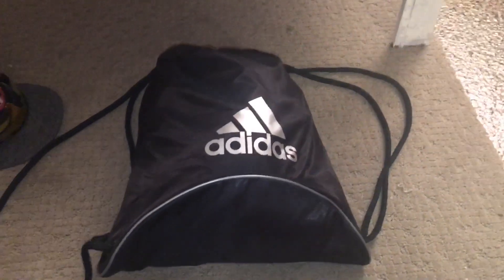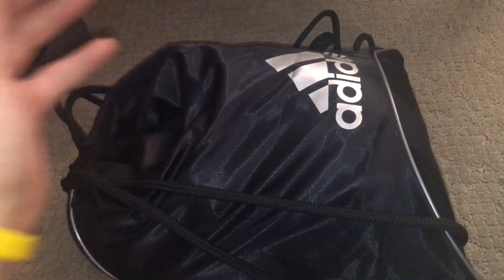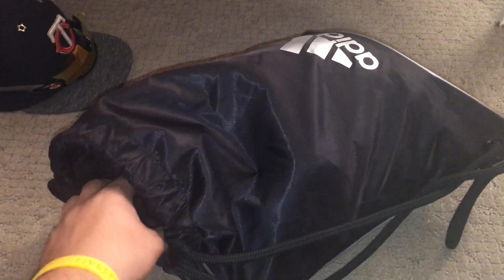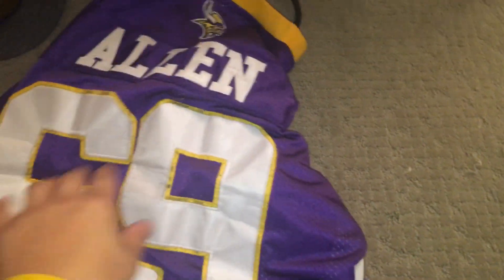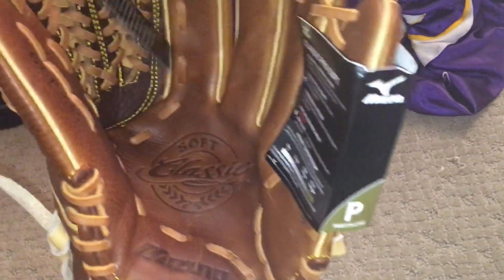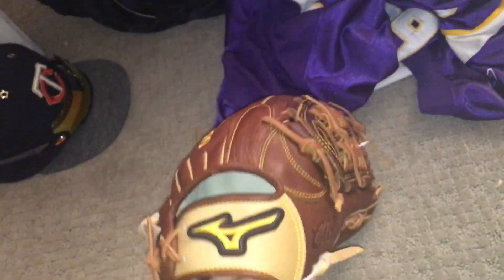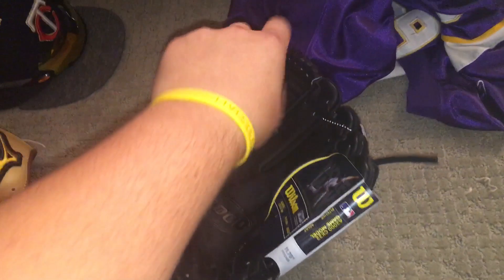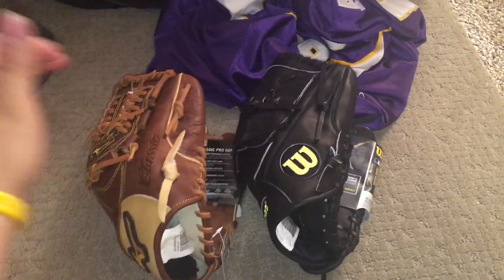New glove unboxing!!